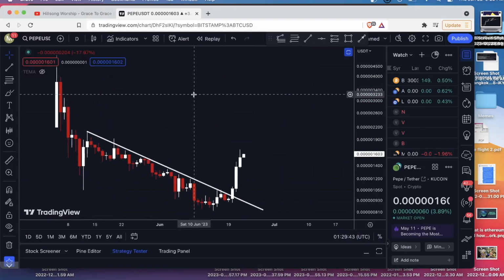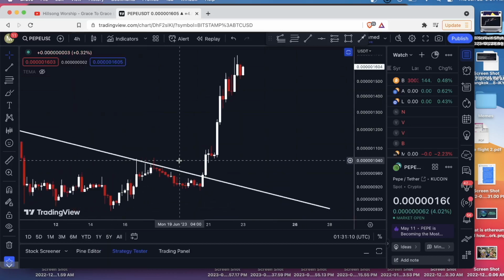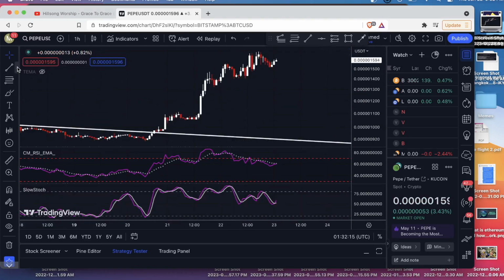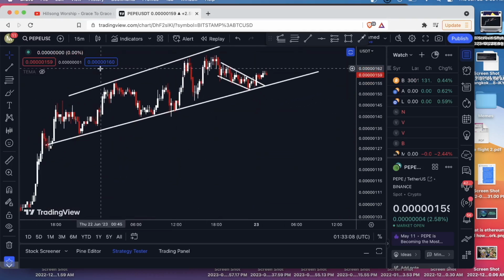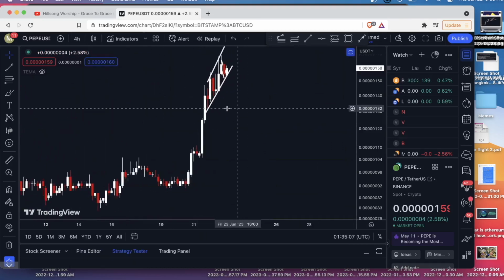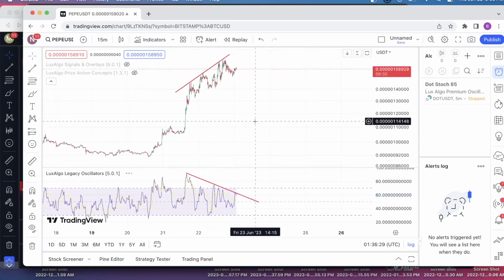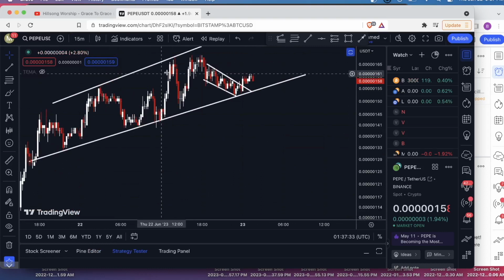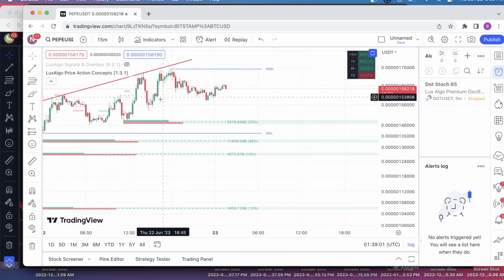Pepe Crypto Analysis - Signs of weakening but scalp trade opportunities!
Pepe coin, along with the rest of the crypto market, recently saw a huge move to the upside. The upward momentum on Pepe is showing signs of weakening, but when analyzed on a short timeframe, there's still plenty of opportunity to make profits.